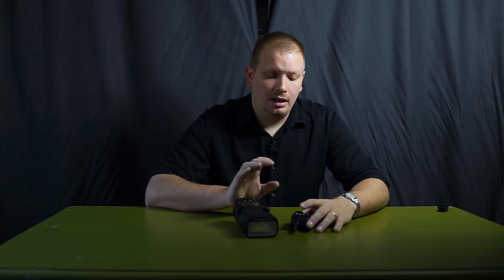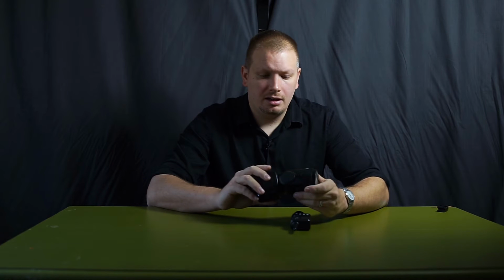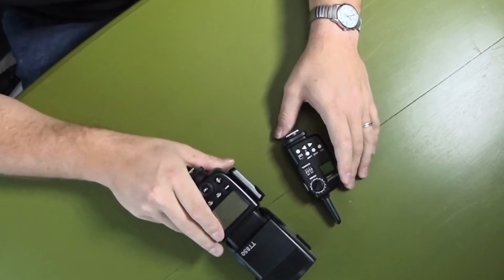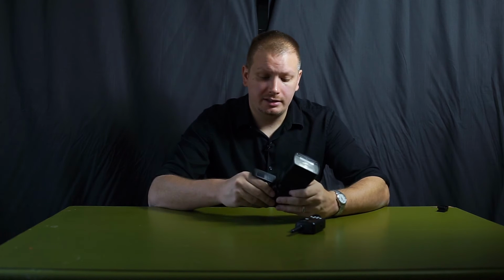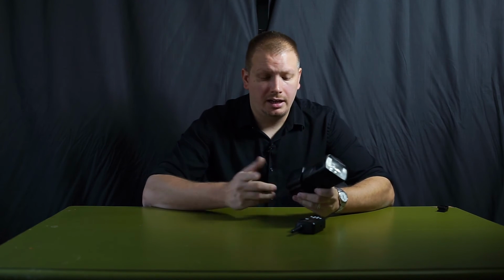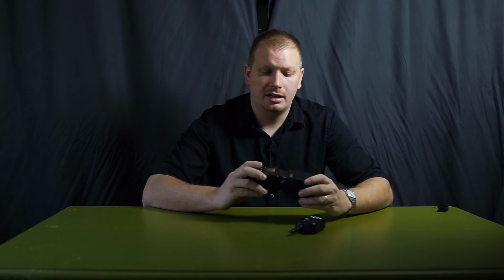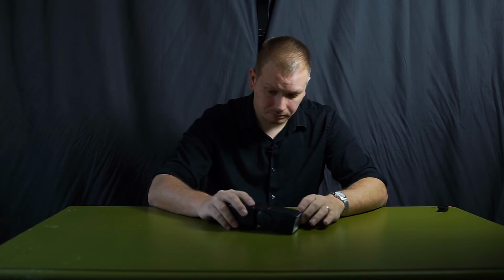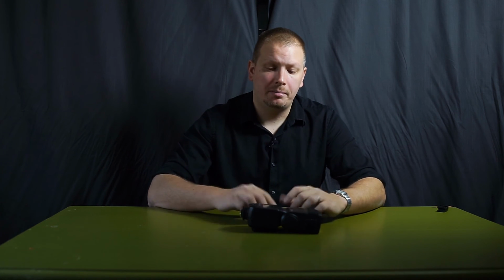Q. & A. Update Part 5. TT850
Here is the list of Products used in this video:
1. Pixel Transceiver Opas Professional Wireless Flash Trigger for Sony

2.Fotodiox Pro Beauty Dish 16" with Speedring for Bowens Gemini Standard

3. Neewer TT850 *LI-ION BATTERY* Flash Speedlite With FT-16S Wireless Flash Trigger And LI-ION BATTERY Car Charger For Canon, Nikon, Pentax, Olympus and all other SLR DSLR CAMERAS

4.Manfrotto MM294A4 294 Aluminum 4 Section Monopod

5.Godox S-type Bracket Bowens S Mount Holder

6.Sony ADPMAA Shoe Adaptor for Mi Shoe

7. Vello Hot Shoe Adapter - Converts Sony/Minolta Hot Shoe to Standard Hot Shoe + PC Socket

8. Fotodiox EZ-Pro Octagon Softbox 60" with Speedring for Bowens Gemini Standard

9. Fotodiox EZ-Pro Softbox 24x36" with Speedring for Bowens Gemini Standard